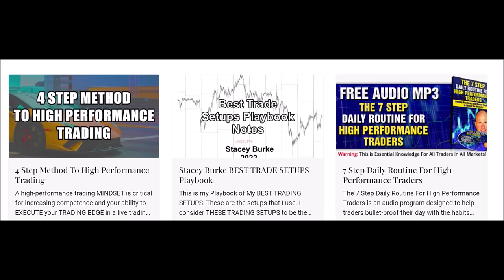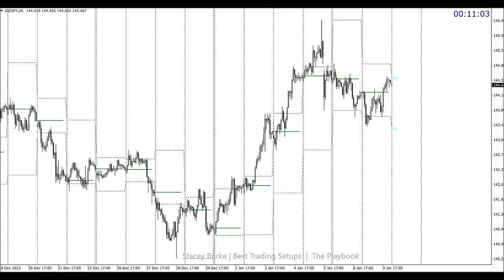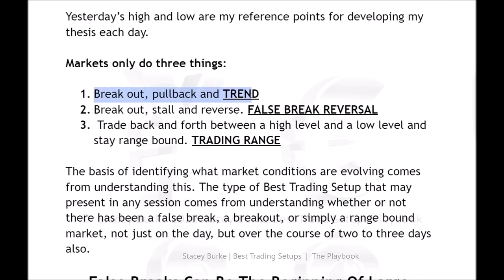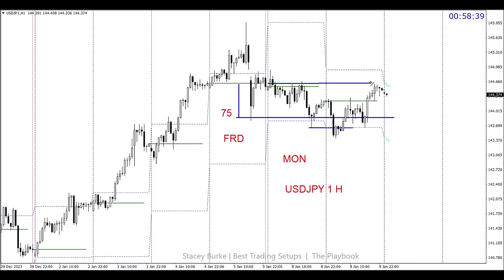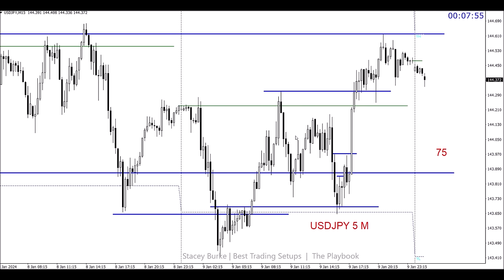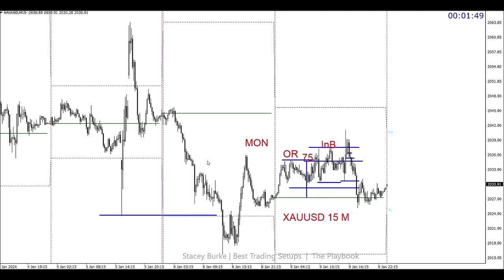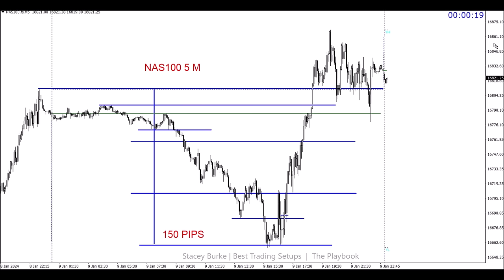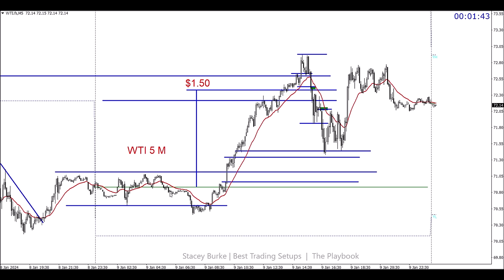Simple Day Trading Strategy (NOT ALGORITHMIC SMART MONEY CONCEPTS!)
SIMPLE DAY TRADING STRATEGY TO BEAT THE SMART MONEY!